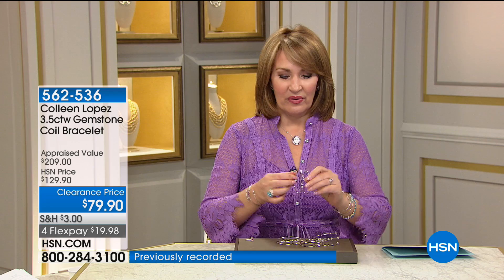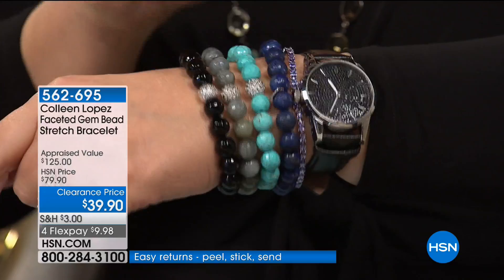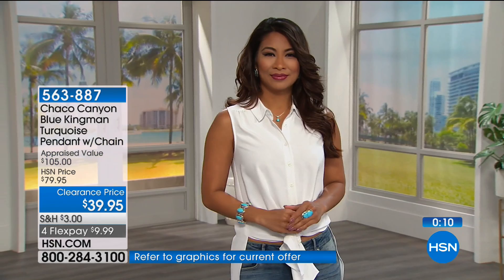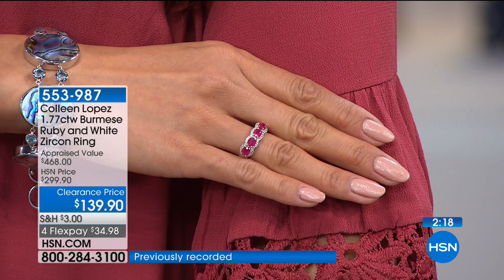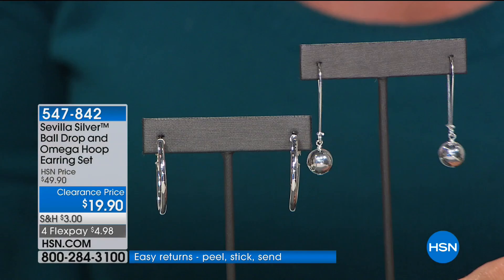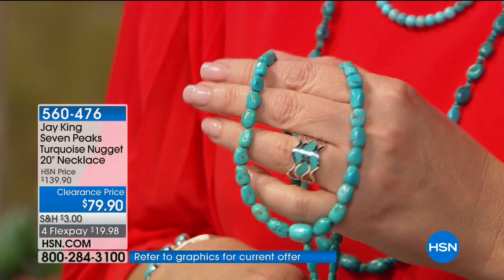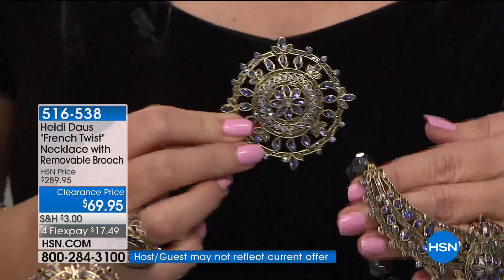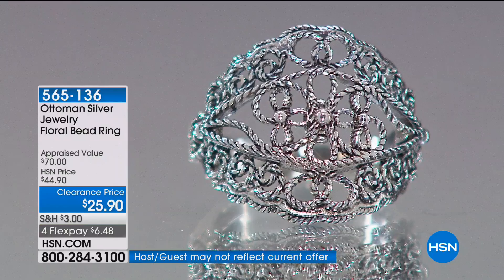HSN | Jewelry Clearance 03.28.2018 - 03 AM